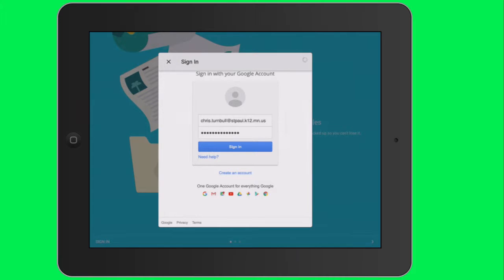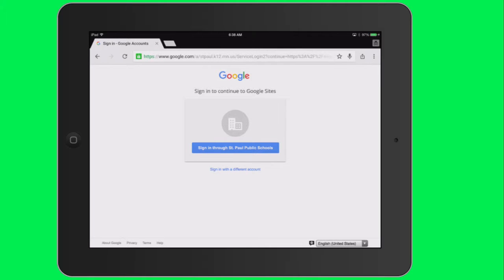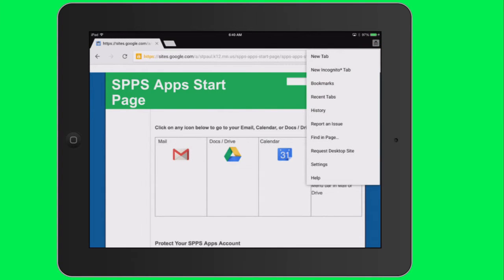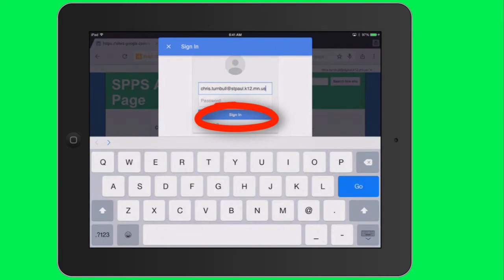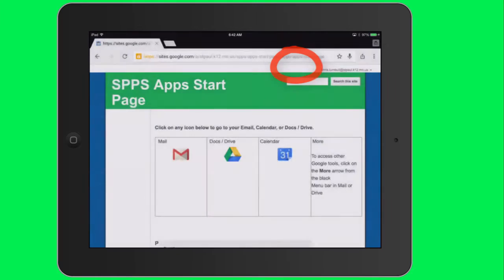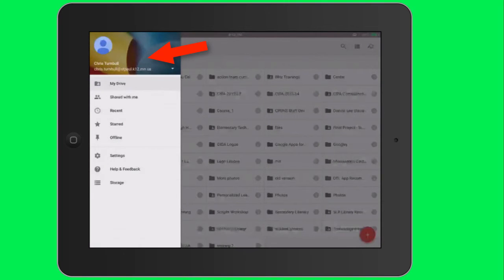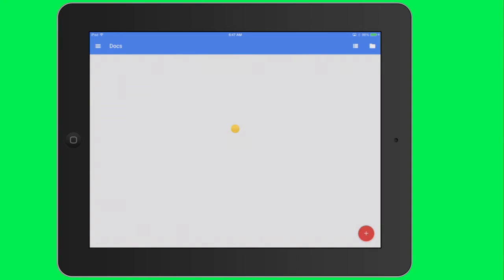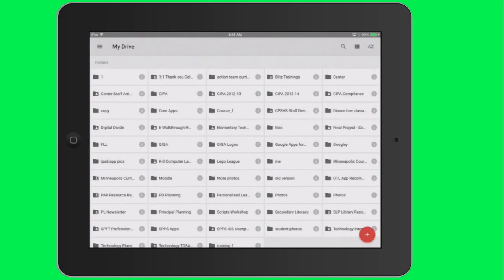GAFE Google Drive Chrome Sync on iPad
How to log into Google Chrome and sync username and password to Google Drive, Docs, Sheets, and Slides iOS apps so that files can be accessed and edited with iOS apps.